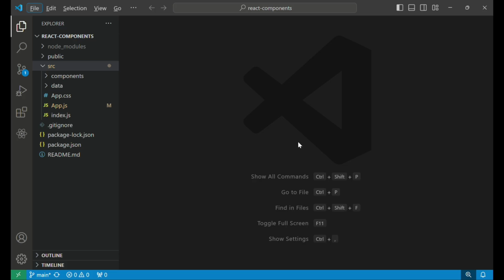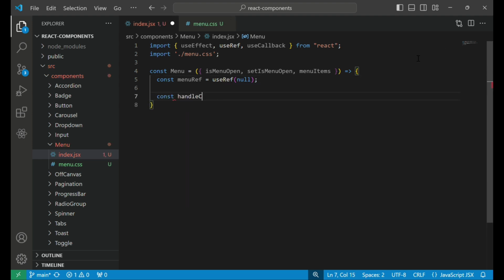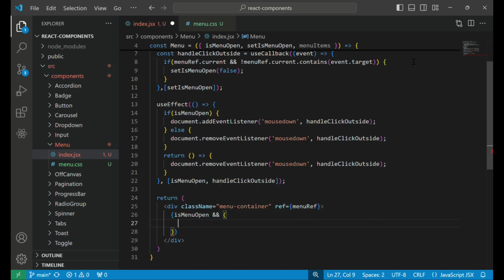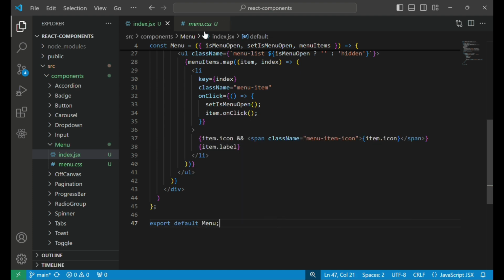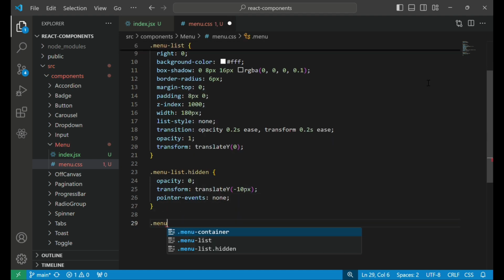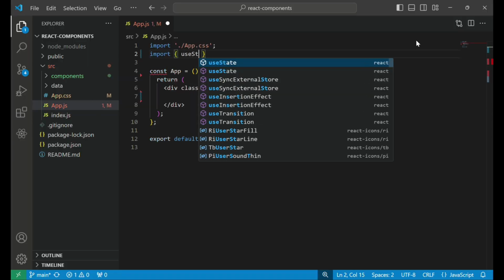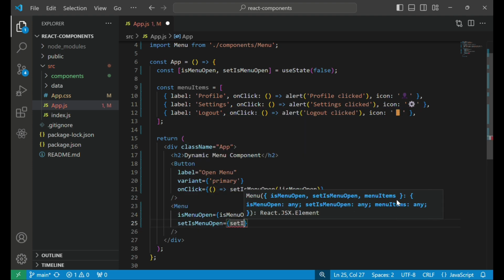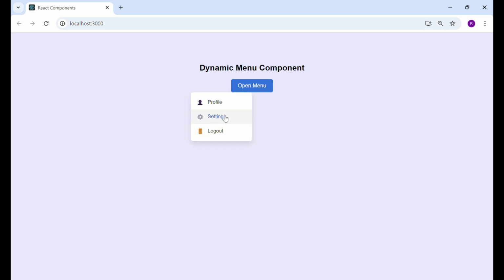How to Build Dynamic Menu Component in React | Click Outside to Close | Professional CSS | Smooth UI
In this step-by-step tutorial, you'll learn how to create a fully customizable and dynamic menu component in React. We'll cover how to toggle the menu with a button or vertical dots, handle closing when clicking outside, and implement professional CSS for smooth animations. Perfect for any modern React app!